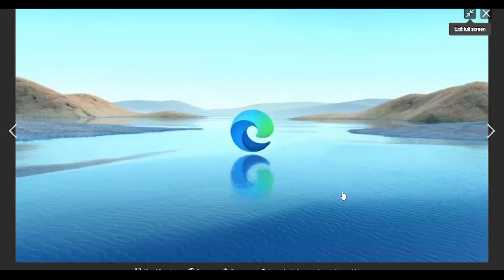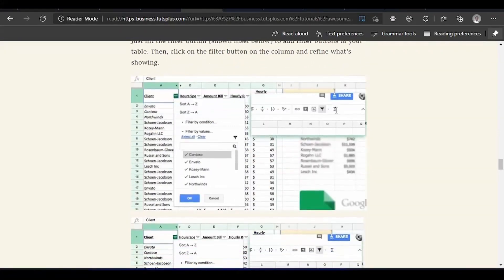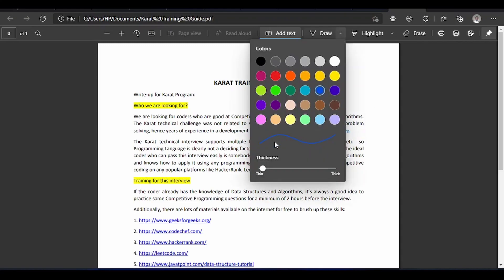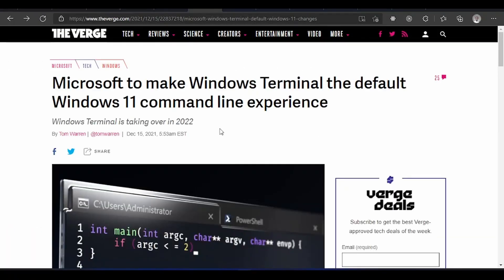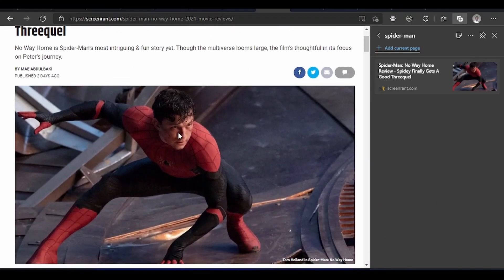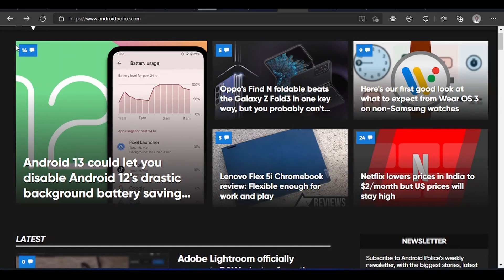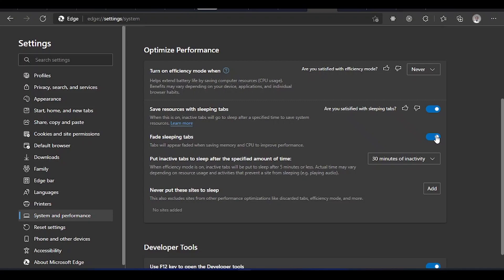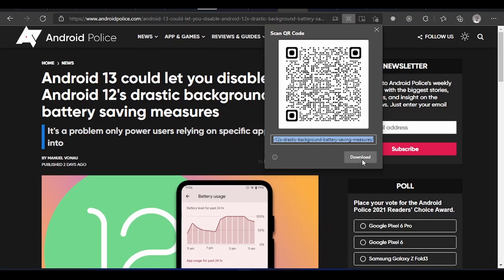Top 9 Features of Edge over Chrome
In this video I'll explore 9 Microsoft Edge Features that Google Chrome seems to have yet...!